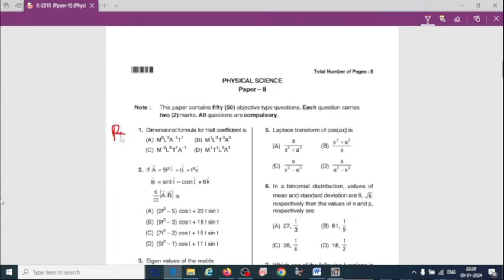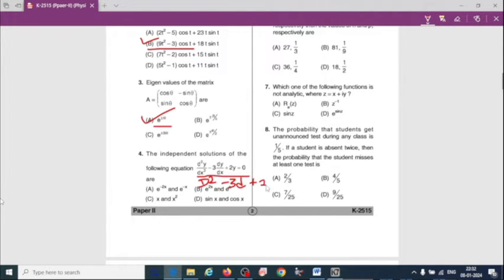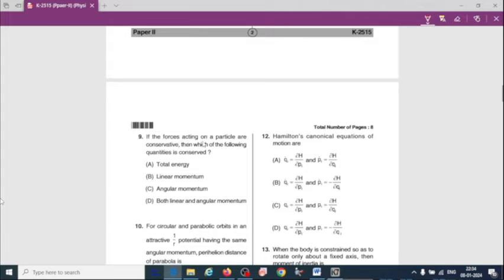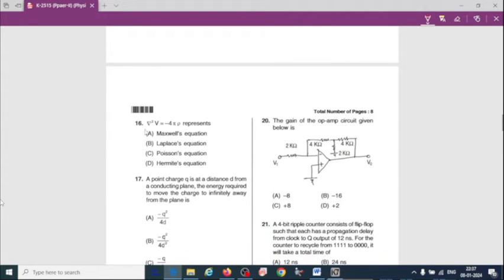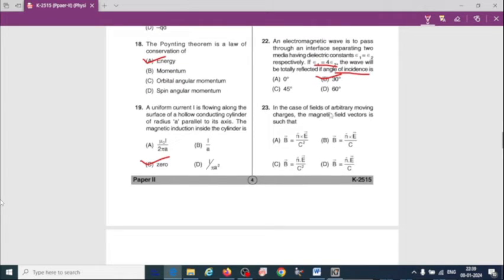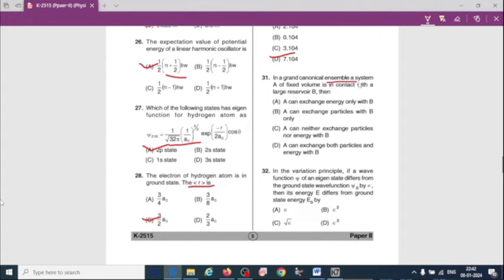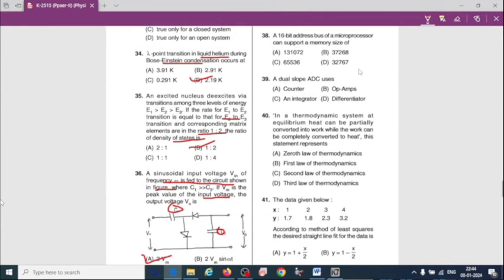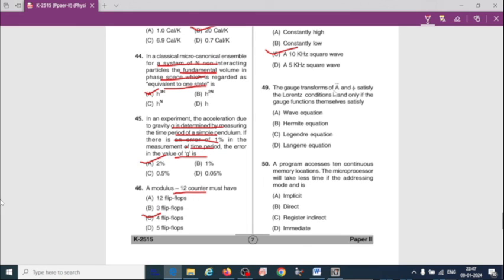KSET 2015 Physical science Previous year question paper solutions